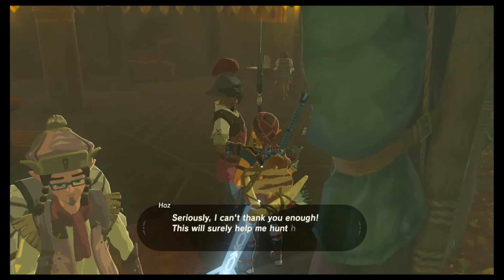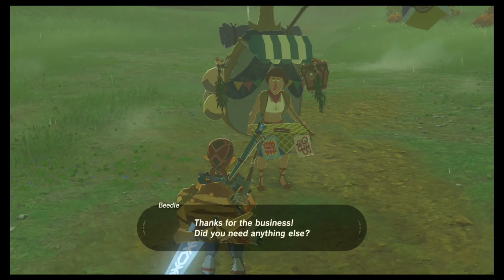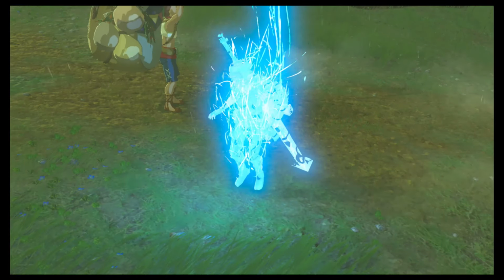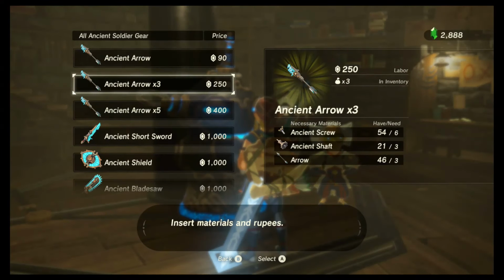The Legend of Zelda: Breath of the Wild Let's Play Part 19: Gut Check Challenge and Lomei Labyrinth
Hello everyone and welcome to my let's play of The Legend of Zelda: Breath of the Wild. our journey starts with our hero awakening in a strange shrine, with no memories and only a mysterious tablet to guide him. After he leaves, he discovers that he has been asleep for one hundred years and that the calamity that has befallen the world in his absence is about to be unleashed, and he is the only one who can stop it. Join me on this epic adventure to explore this expansive world and bring an end to the evil that threatens it once and for all.